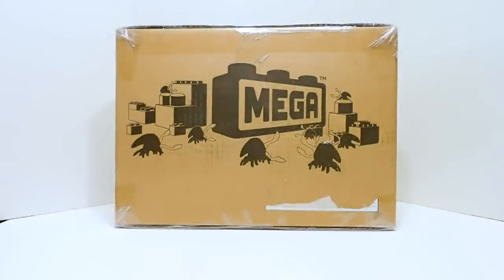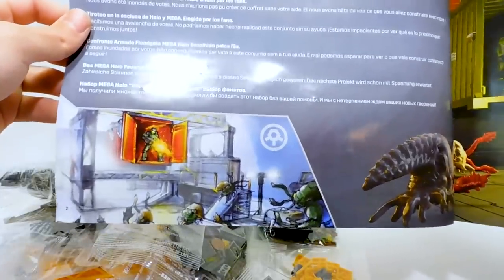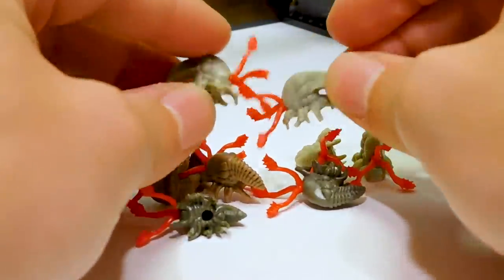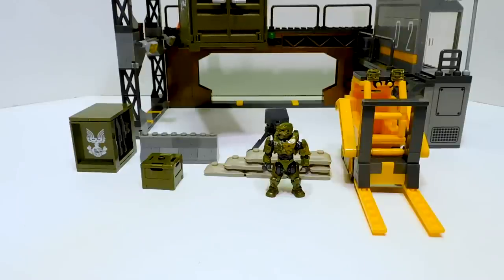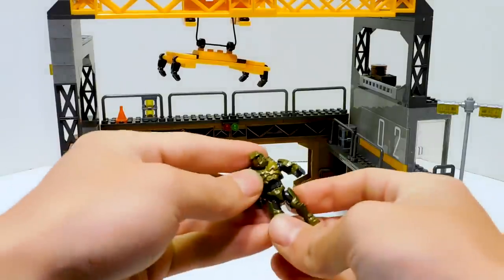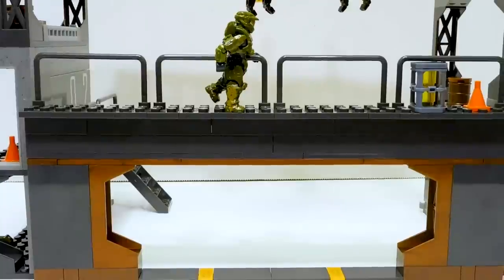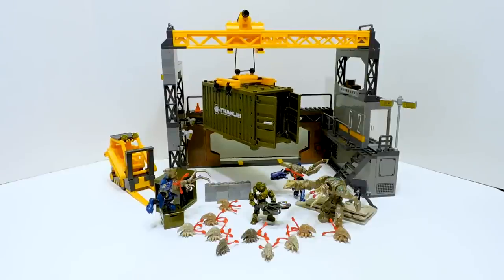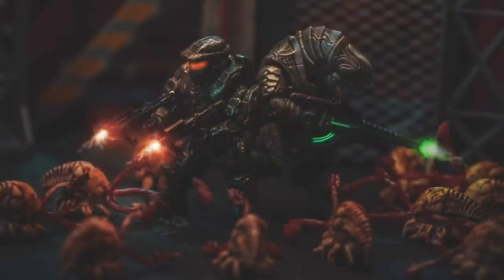Mega Construx Halo Fan Vote Winner Floodgate Firefight Unboxing Review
In this video, I review the new Mega Construx Halo Fan Vote Winner set: the Floodgate Firefight! Did Mega do this set justice?